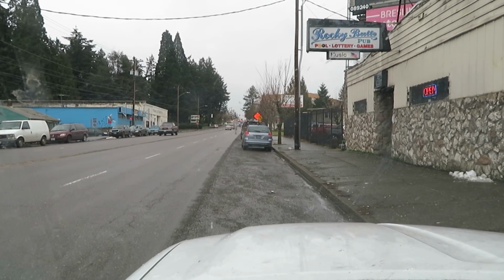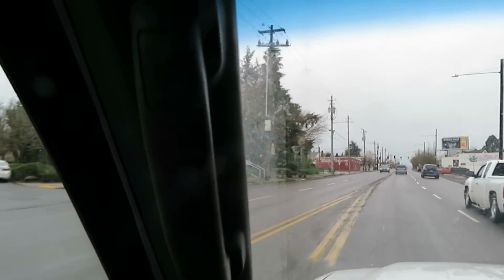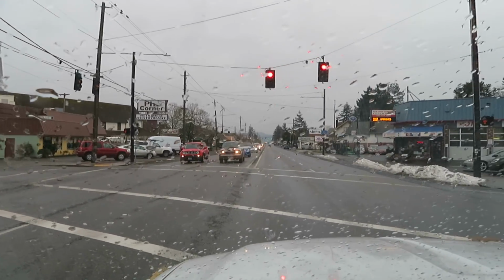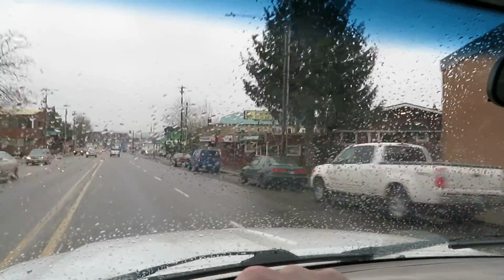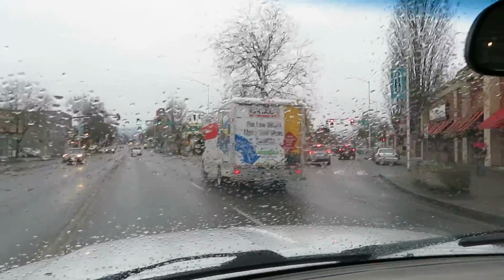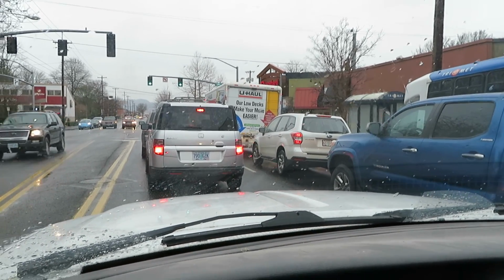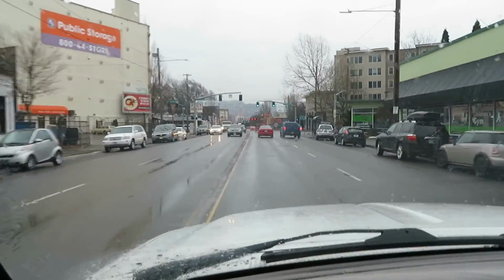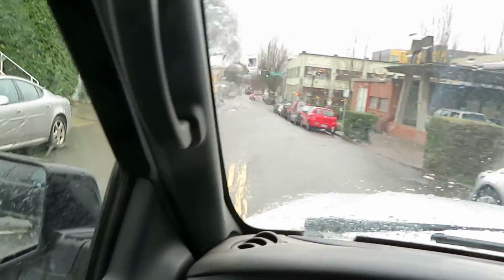Sandy Blvd. 2017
A short trip down Sandy Blvd. in Portland, Or.  If I got something wrong or if you have anything to add, please comment.